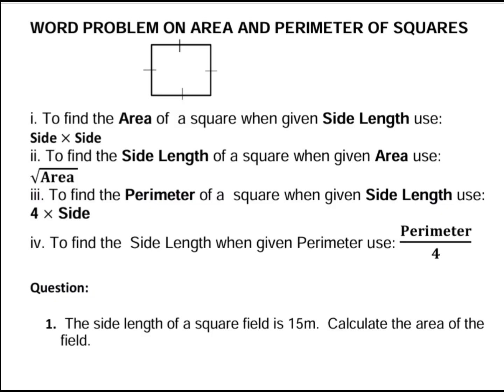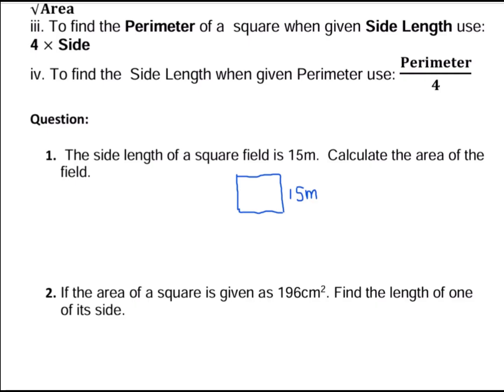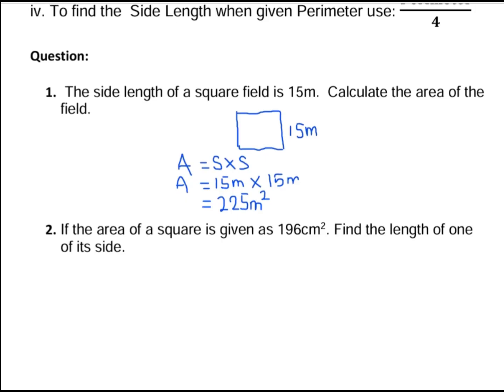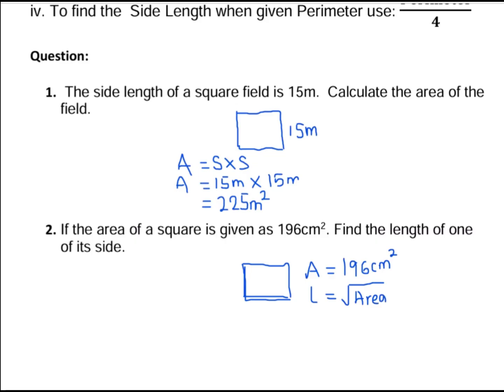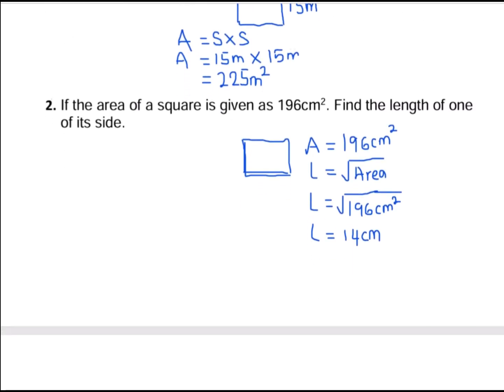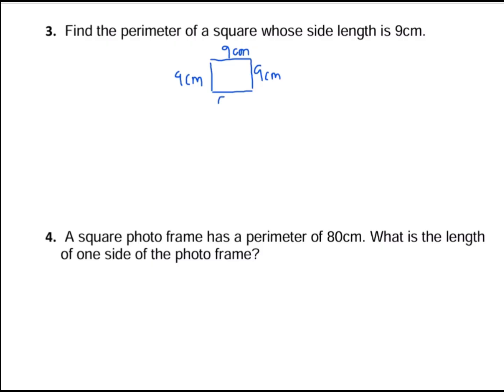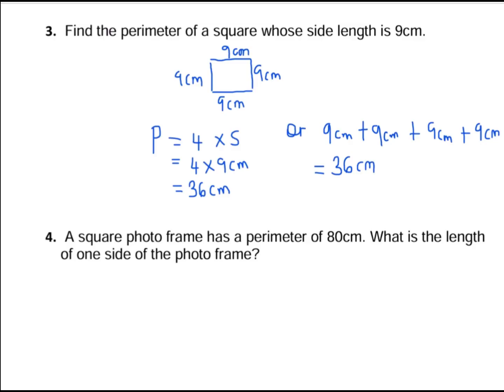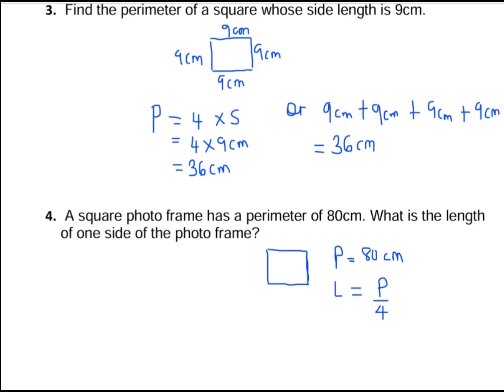How to find the Area and Perimeter of a Square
This video serves as a practical tutorial on solving word problems involving the area and perimeter of squares. The instructor, Tender Heart Tutor, breaks down the essential formulas and demonstrates how to apply them through step-by-step examples:

Key Formulas Covered:
Area of a square: Side length multiplied by side length (0:43).
Side length from area: Square root of the area (0:52).
Perimeter of a square: 4 multiplied by the side length (0:58).
Side length from perimeter: Perimeter divided by 4 (1:05).

Problem Walkthroughs:
1. Finding Area (1:12 - 2:31): Calculating the area of a field with a side length of 15m, resulting in 225m squared.
2. Finding Side Length from Area (2:32 - 4:44): Determining the side length of a square with an area of 196cm squared, which is 14cm.
3. Finding Perimeter (4:47 - 6:47): Calculating the perimeter of a square with 9cm sides, resulting in 36cm.
4. Finding Side Length from Perimeter (6:49 - 8:26): Calculating the side length of a photo frame with an 80cm perimeter, resulting in 20cm.

Throughout the video, the tutor emphasizes the importance of sketching a diagram for each problem to help visualize the geometry and ensure accuracy.